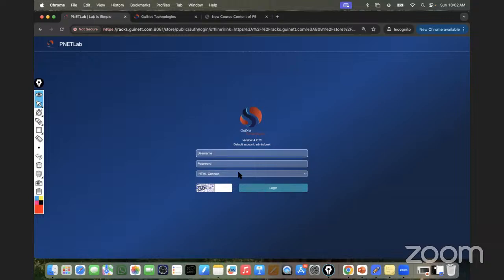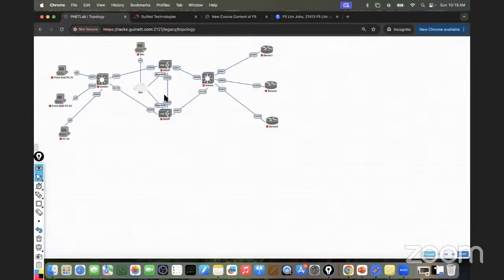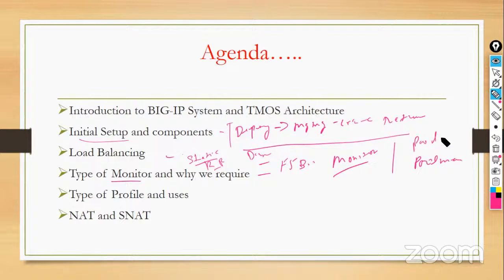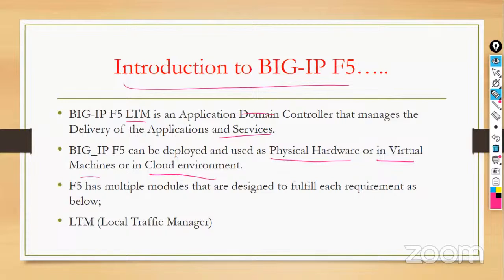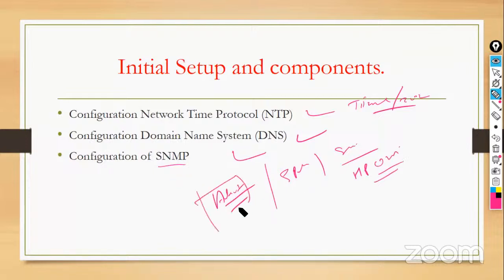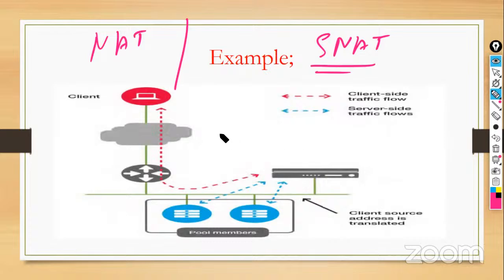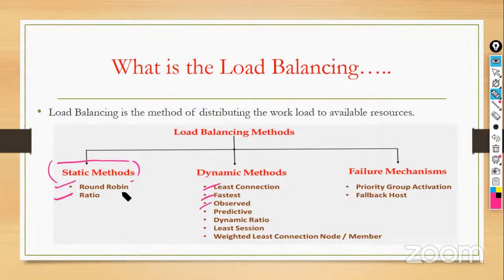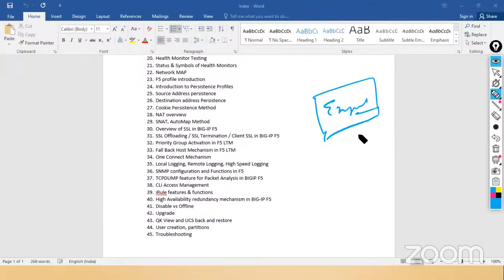F5-LTM Load Balancer New Batch: Boost Network Performance & Learn Advanced Load Balancing Techniques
Unlock the power of F5 LTM (Local Traffic Manager) with our new batch designed for IT professionals looking to optimize network performance and master advanced load balancing techniques. This training covers everything you need to know about F5 LTM to efficiently manage web traffic, ensure high availability, and improve user experience through intelligent traffic distribution.

What You’ll Learn:
Advanced Load Balancing Techniques: Master different methods like round-robin, least connections, and more to optimize network traffic.
F5 LTM Configuration: Step-by-step guidance on setting up F5 LTM to handle your network traffic.
Traffic Management: Learn to configure and fine-tune LTM settings to balance loads effectively and enhance the reliability of applications.
High Availability & Failover: Ensure that your network stays up and running with high availability configurations and failover techniques.
Real-World Scenarios: Gain practical experience with hands-on labs and case studies that showcase F5 LTM’s capabilities in real-world applications.
This course is ideal for network engineers, IT professionals, and anyone looking to elevate their network management skills with one of the most powerful traffic management tools available today. Enhance your expertise in F5 LTM and take your career to the next level!

Cisco Courses:
◆ CCNA 200-301
◆ CCNP Enterprise-ENCOR
◆ CCNP ENARSI
◆ CCIE IE

Firewall & Loadbalance Courses:
◆ FortiGate Firewall
◆ Cisco ASA Firewall
◆ Shopos Firewall

Cloud Courses:
◆ Azure
◆ AWS
◆ GCP